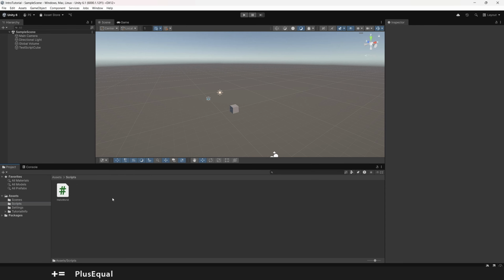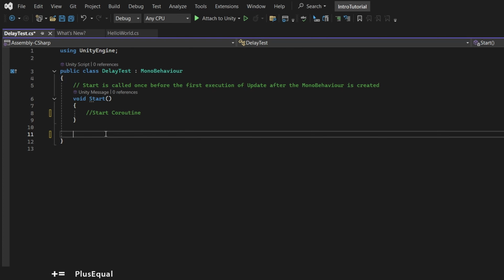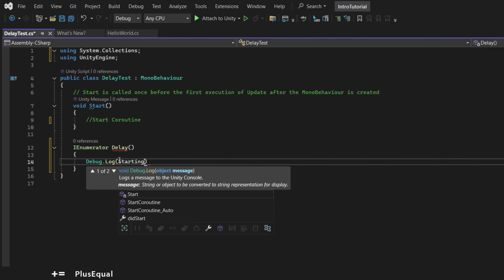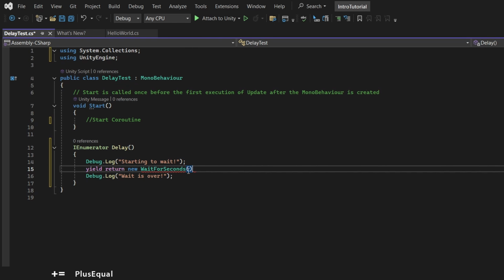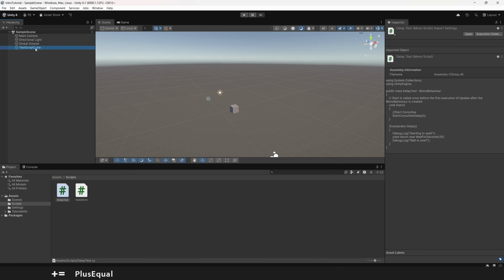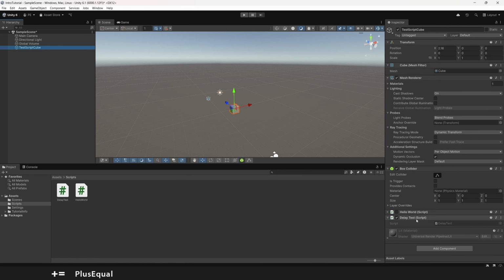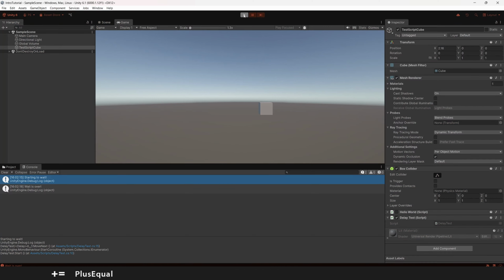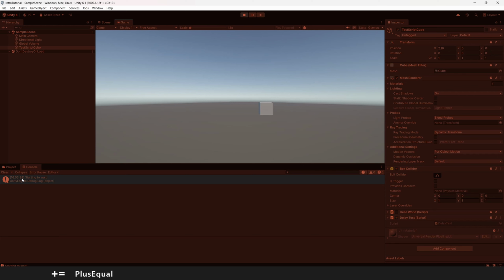Unity 6.1 Coroutine Delay Function Tutorial: How to Wait Before Running Code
Learn how to create a delay function in Unity using coroutines! In this step-by-step tutorial, I'll show you how to use Unity's powerful coroutine system to pause execution and wait for a specified amount of time before running your code. This technique is essential for adding timed events, delays, or pauses in your game logic without blocking the main thread. Perfect for beginners and intermediate Unity developers looking to improve their scripting skills.

You'll see:
- How coroutines work in Unity
- Using StartCoroutine() and WaitForSeconds()
- When and why to use coroutines for delays
- Practical example code you can implement right away